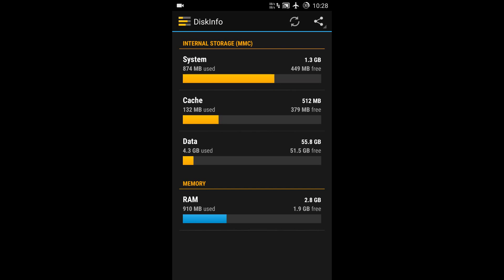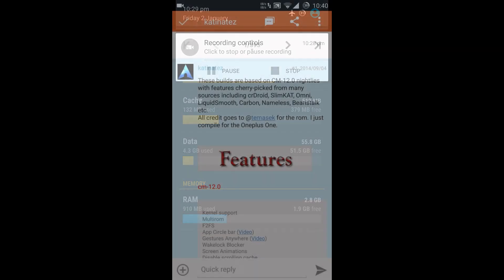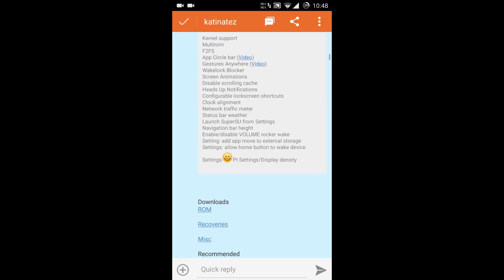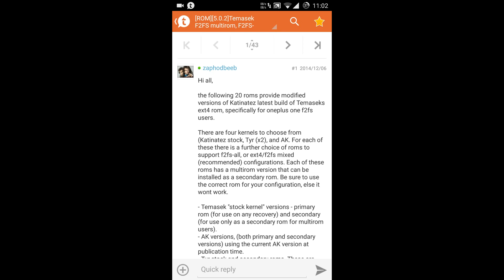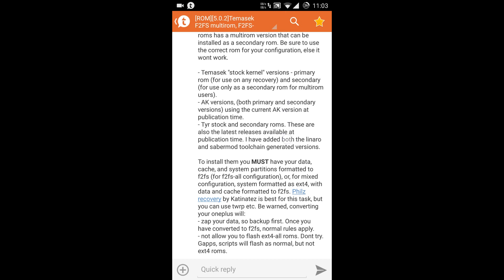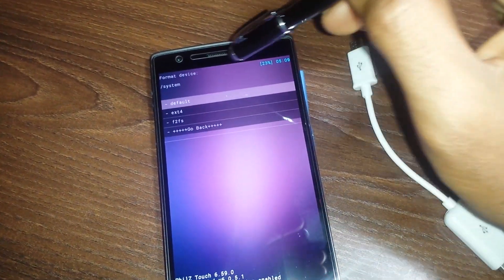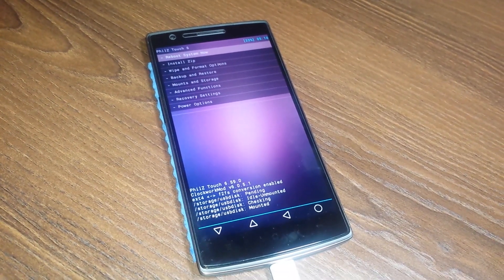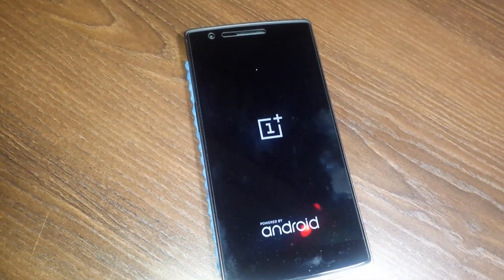OnePlus One - How to Convert to F2FS filesystem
[Guide] OnePlus One - How to Convert to F2FS filesystem / Format to F2FS filesystem

The tutorial explains the requirements to format to F2FS filesystem for a OnePlus One. A simple tutorial - No commands, command prompts etc.

Beware : Formatting a partition deletes all the data! Always take a backup and save it on a different device.

Software requirements
F2FS supported Recovery and ROM

Hardware requirements
OTG cable
USB Pen drive